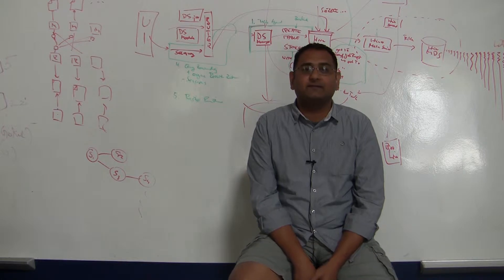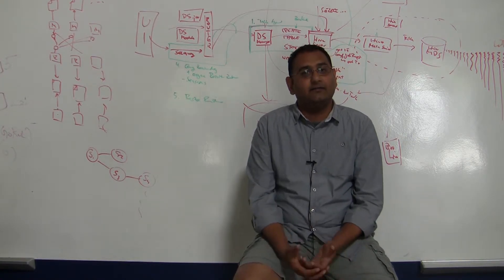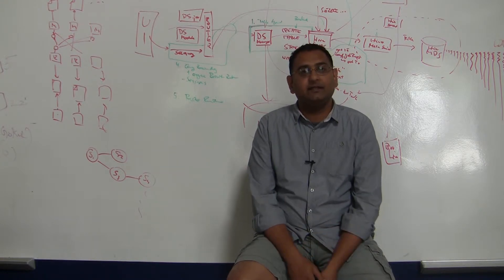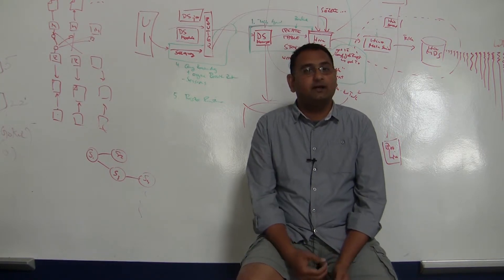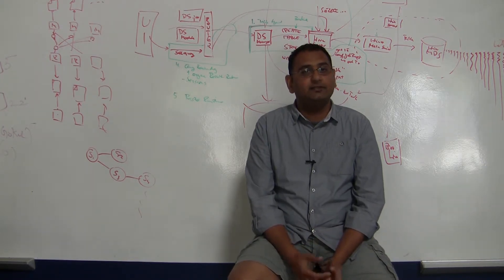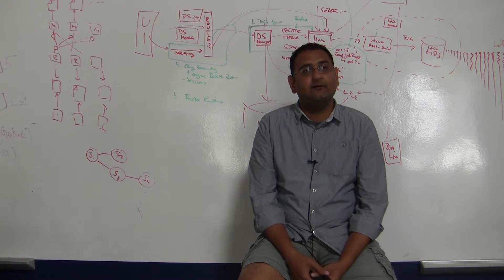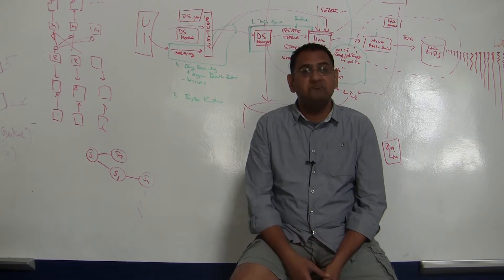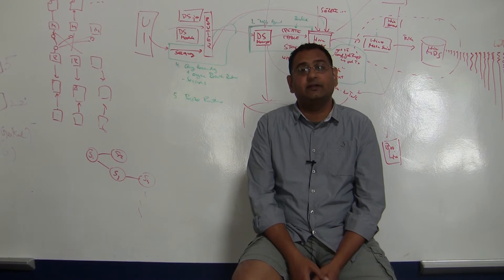Cask - Preparing for the Technical Interview